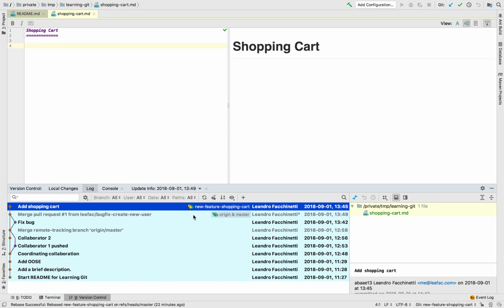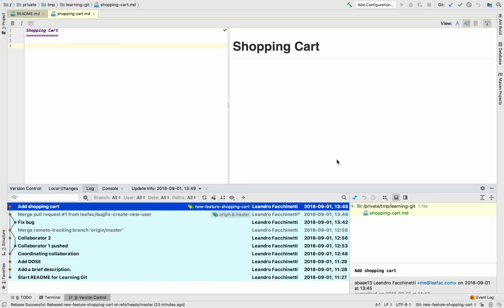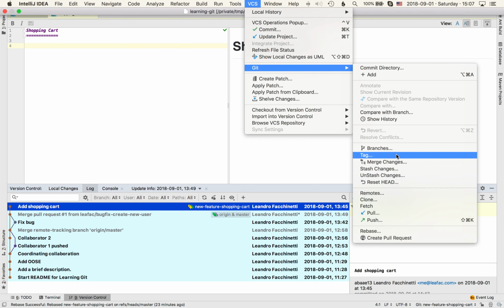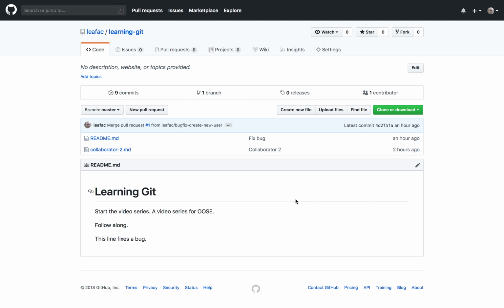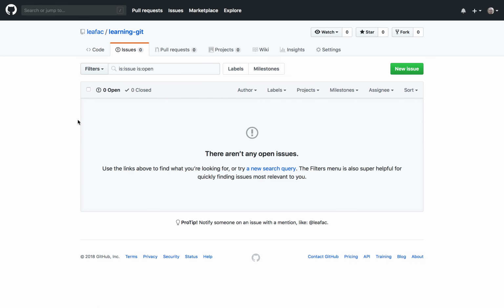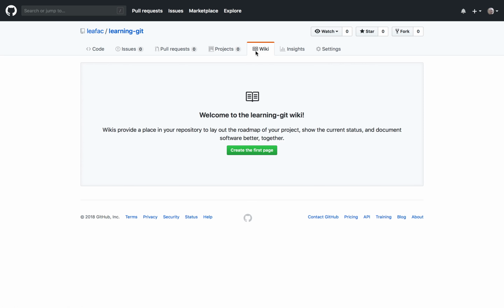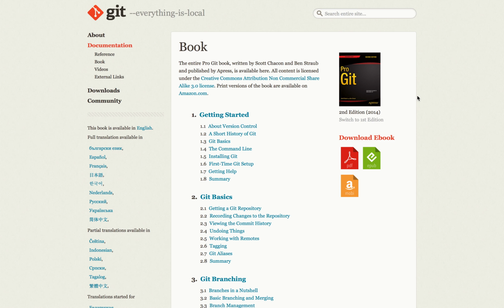Mini-Video-Course on Git · Part 10 · Conclusion · Johns Hopkins University · 2018